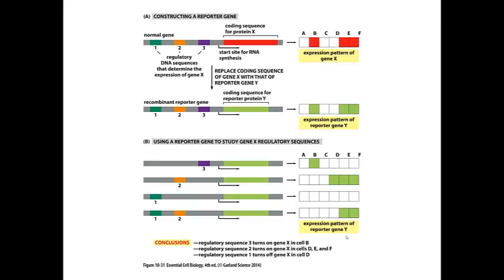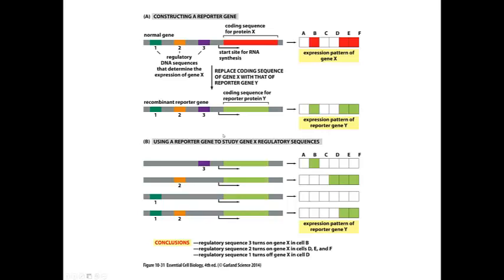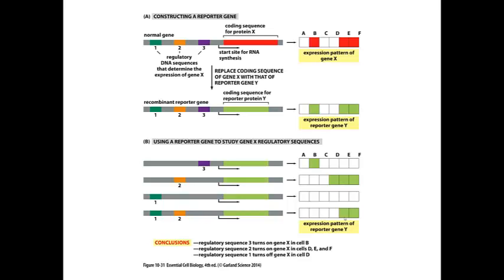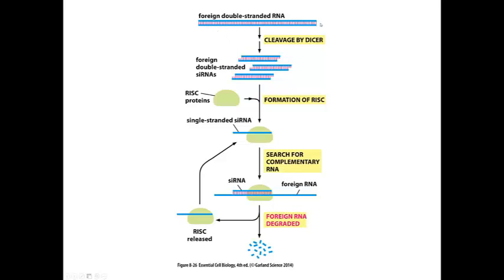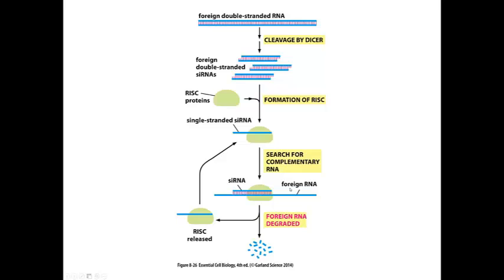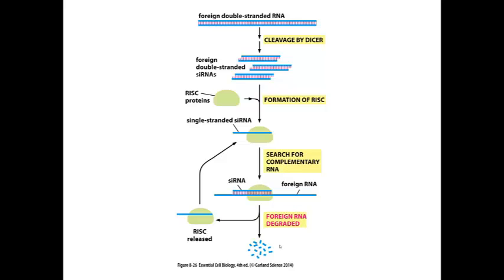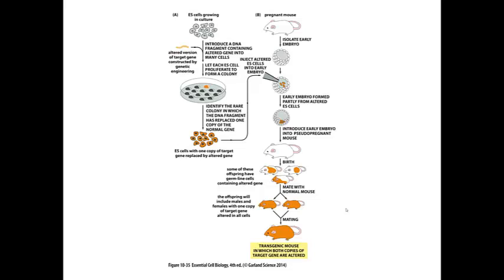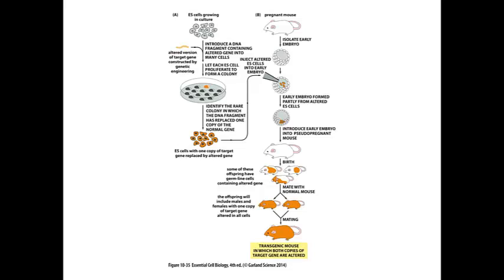Chapter 10 part 2